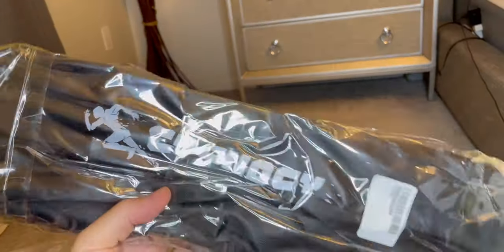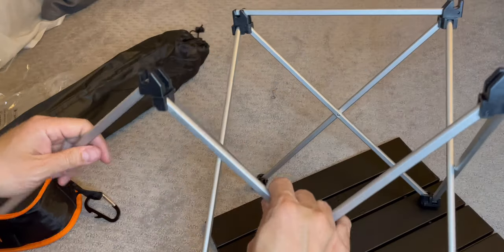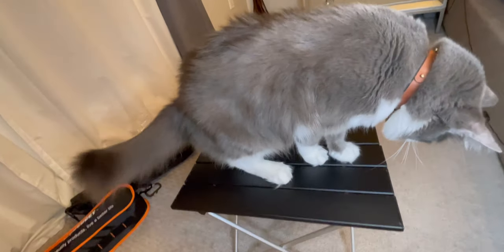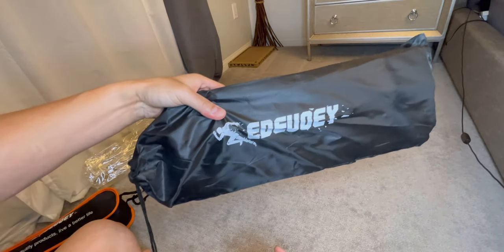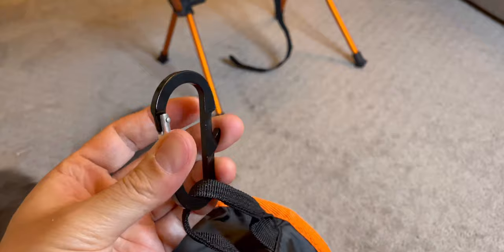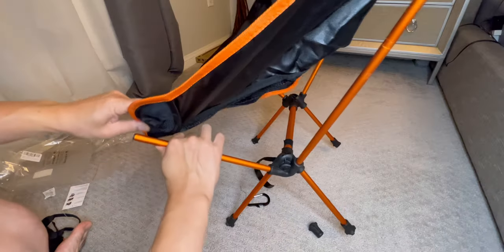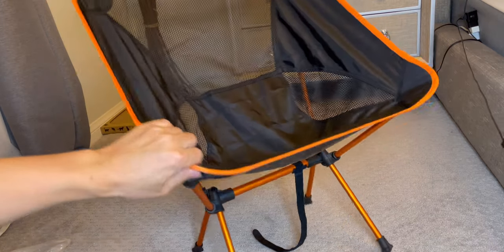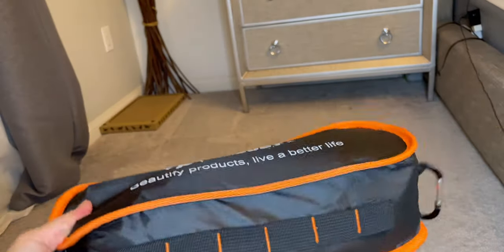Foldable Lightweight Camping Chair + Table 【Review41】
Purchase TRD Metal 3D Emblem

►Camping Table
►Camping Chair

* 4Runner ‣ Winch & Accessories *

WARN WINCH EVO VR-10S (Synthetic Line 10,000lbs)
TRD Skid Plate with Red Lettering
WARN 1.5" Gunmetal Fairlead
WARN EPIC Hook (12,000lbs)
WARN Semi-Hidden Winch Mount w/ Bars

* 4Runner ‣ LIGHTING *

Xenon Depot LOWBEAM Xtreme LED Pro Bulbs H11/H9/H8
Xenon Depot FOGLIGHT Xtreme LED Pro Bulbs with Pro PWM DRL Driver 9005
LASFIT Switchback White / Amber LED Front Turn Signal Light
LASFIT Amber LED Rear Turn Signal Light
IJDM black amber raptor grill lights. Amazing look. =)
Fuse Tap Adapter MINI
Rigid Industries SR 30" Midnight Edition
KC Hilites FLEX Single w/ Harness
Cali Raised Ditch Light Low Profile Mount Brackets
LED Light Bar OEM Push Button
(White Color)
(Blue Color)

* 4Runner ‣ EXTERIOR *

TRD PRO RIM [PTR20-35110-BK] GENUINE Black Wheel 17" TRD PRO RIMS
Maxtrax MKII Recovery Board
Maxtrax Mounting Pin Set
RotopaX RX-4G Gasoline Pack
RotopaX RX-UP Universal Mounting Plate
RotopaX RX-LOX-PM Pack Mount Lock
ARB Awning 2000 & 2500
WeBoost 4G-X
WeBoost 4G-X OTR
WeBoost OTR Antenna Only
Antenna Mount (Comet 840) for Weboost 4GX OTR

* 4Runner ‣ UNDER THE HOOD *

TRD Cold Air Intake (CAI)
TRD Oil Filler Cap
►Silver Top
►Red Top
5th Gen 4Runner Genuine TRD Oiled Air Filter
5th Gen 4Runner Genuine Paper Air Filter
5th Gen 4Runner Cabin Filter [Carbon]
5th Gen 4Runner Cabin Filter [Paper]
K&N Filter Cleaning Kit

* 4Runner ‣ INTERIOR *

Viofo A119 Blackbox Dash Camera
Toyota 4Runner BLACK OVERLAY BUNDLE KIT
RAM MOUNT BASE W/ BALL
RAM Cradle Holder for Universal X-Grip Cellphone & Double Socket Arm
Baofeng BF-F8+ 2nd Gen UV-5R Dual-Band HAM RADIO
Baofeng Upgraded Antenna [NAGOYA NA771]
Sunglasses Holder (replaces driver side handle above, fits 4Runner)
2 PCS Car Seat Head Neck Rest Cushion Headrest Leather Pillow
AJT Designs Key Injection Fob Upgrade & Red Decal
TRD 4Runner Console Safe
3" Convex Mirror for Side Mirrors
4Runner TRD PRO Weather Mat (Genuine Toyota PT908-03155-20 All-Weather Floor Liner)
4Runner TRD PRO Cargo Mat (Genuine Toyota PT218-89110)
DJI Osmo Mobile 2 Gimbal
Perfect Tear Wall Mount Paper Towel Holder, Black
Cool Cop AC Vent to Clothing
Yeti Tundra Cooler 35

* GUN Accessories *

Sig ROMEO5
Sig Romeo5 Quick Detach QD Mount
MLOK Grip Tape
Olight PL-Mini2 Valkyrie Weapon Light
Vortex Micro 3x Magnifier
KERSHAW Select Fire Knife
KERSHAW Shuffle DIY
Tactical Vest Chest Rig 5.56 9mm Magazine Carrier with Molle Flatpack Backpack
DonHume Sig P365 IWB Holster
DeSantis Sig P365 IWB Holster Sof-Tuck 2.0
DeSantis Sig P365 IWB Holster The Insider
Blade-Tech Sig P365 IWB Holster